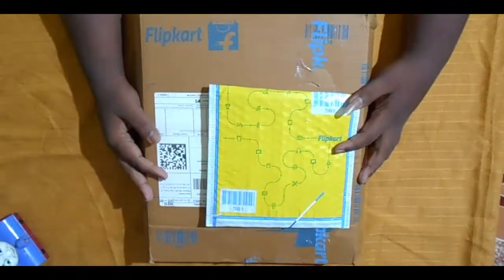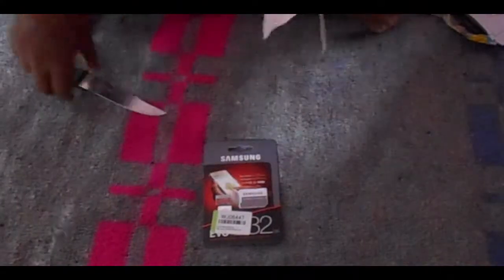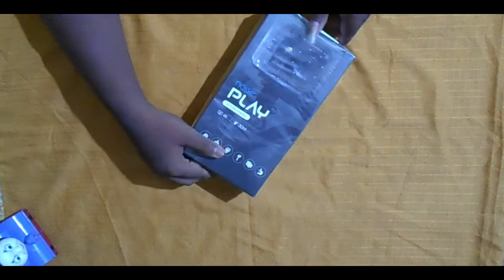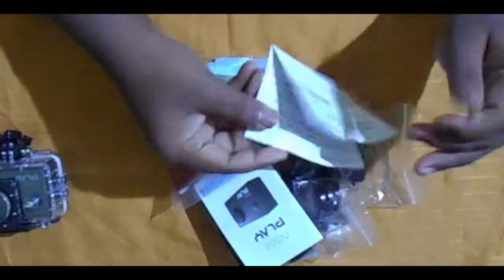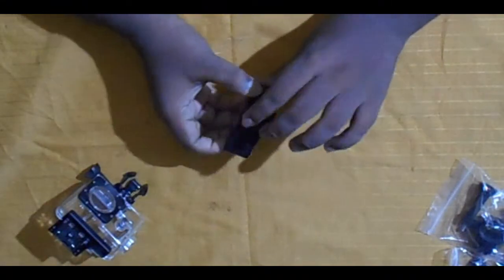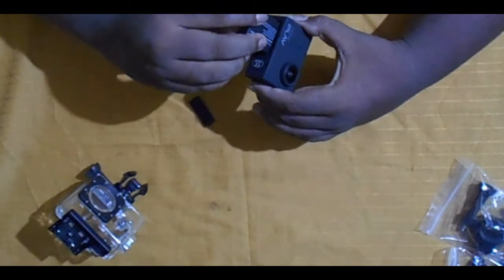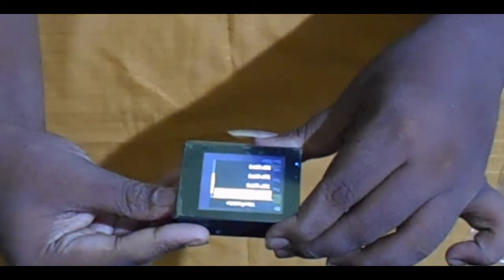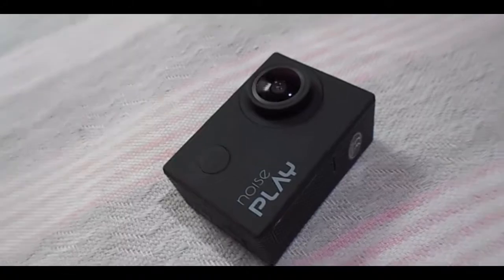GO NOISE ACTION CAMERA || UNBOXING || IT'S MY BIRTHDAY GIFT || MAY.23.2018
Which gear I use :